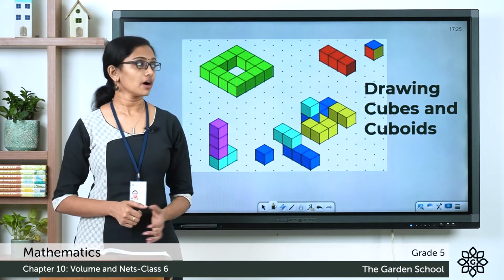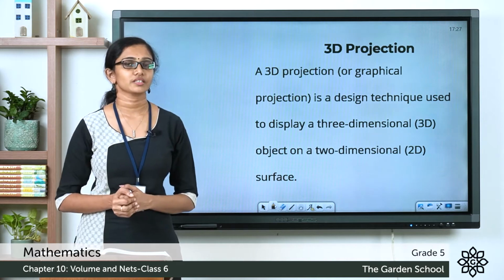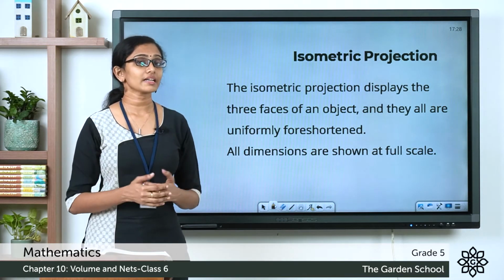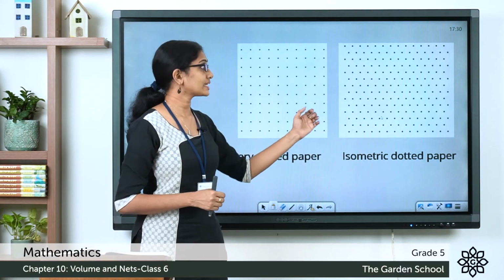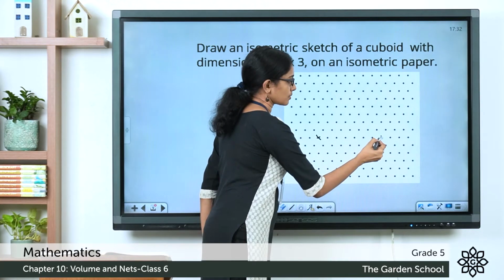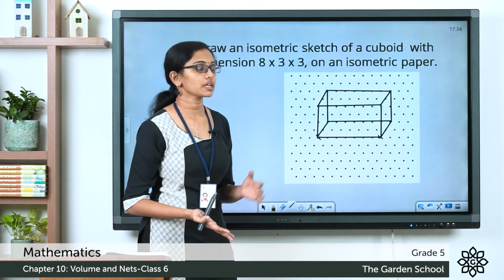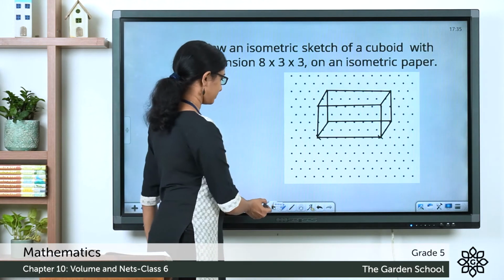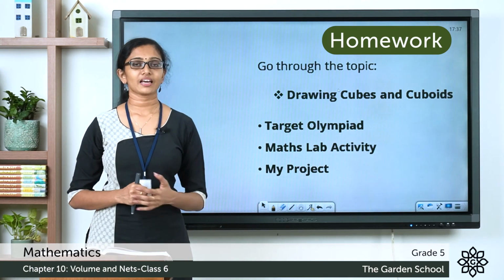Grade 5 Mathematics Chapter 10 Class 6 Drawing Cubes and Cuboid